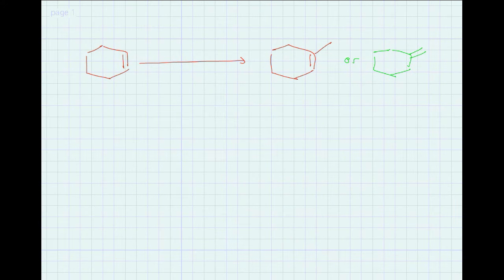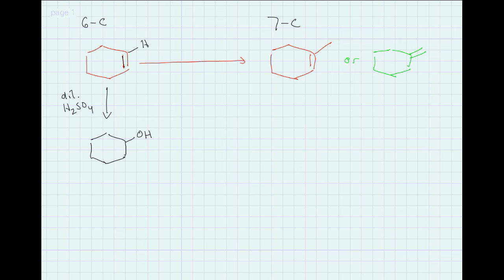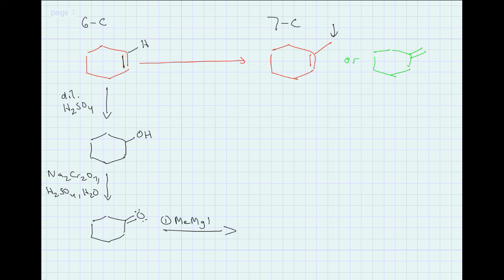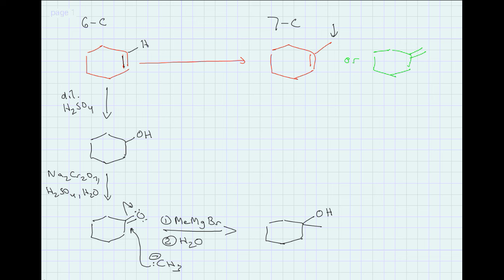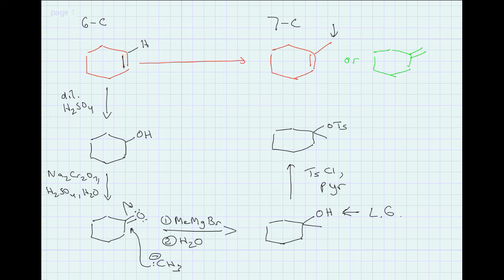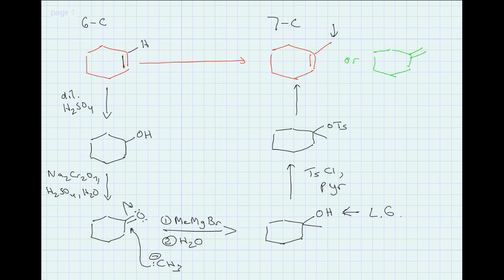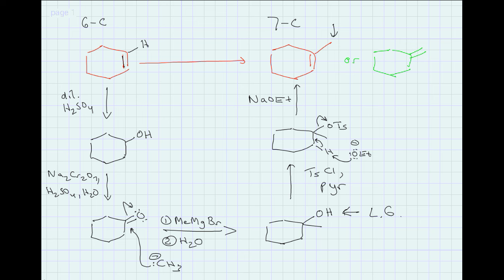Quiz #13 Synthesis Question 2